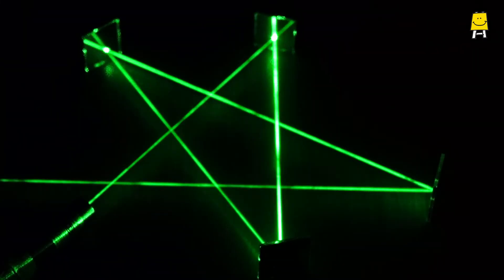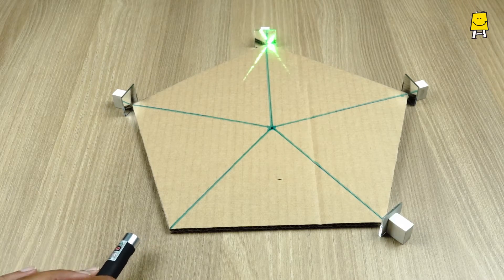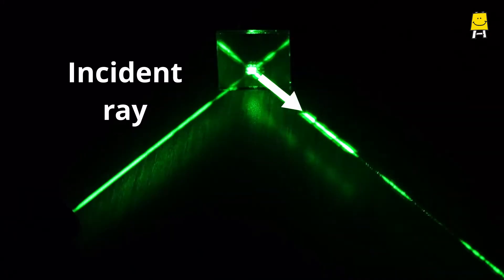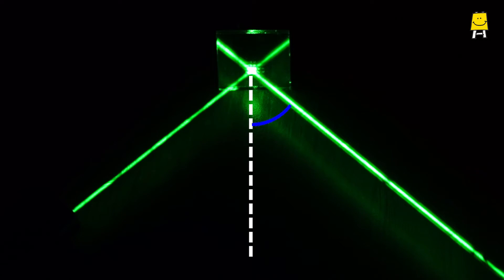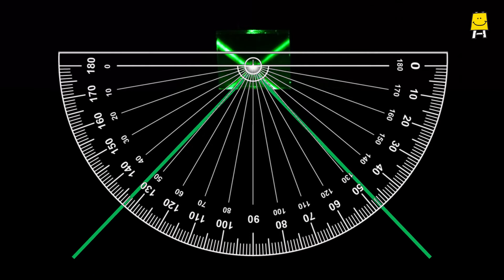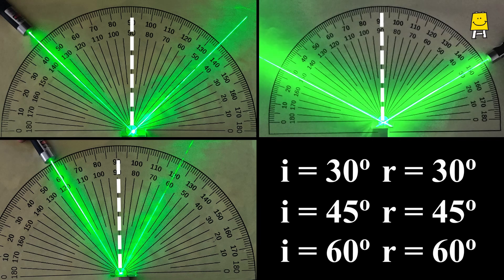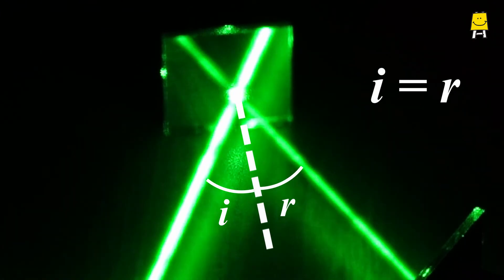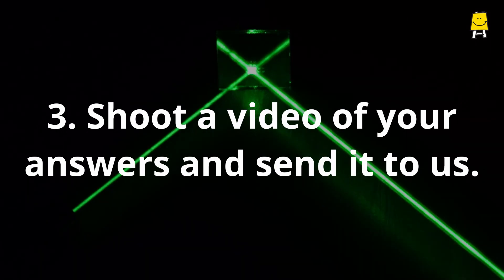Properties of Light | Reflection - Shapes with Lasers and Mirrors | Part 2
The study of light and experiments provide us with extensive scientific knowledge. We see reflections of light all around us, and we can produce them ourselves as well. In this video, we will learn a simple experiment with reflections of light, with just a laser pointer, four small mirrors, glue, four erasers, and incense sticks. We will observe how the mirror reflects the light and changes the direction of the beam of light through this fun and easy experiment.

About Pratham Open School: Pratham Open School is Pratham's Digital Initiative to create an open learning mechanism to help children and youth prepare for school, work and life. Our content is aimed at encouraging and supporting self-organised learning for groups and individuals of age groups 3-18+, through many interactive methods in 12 languages.